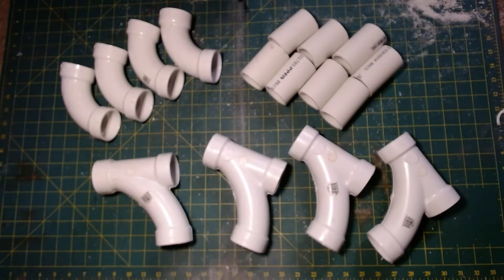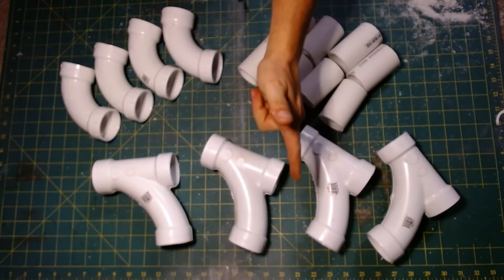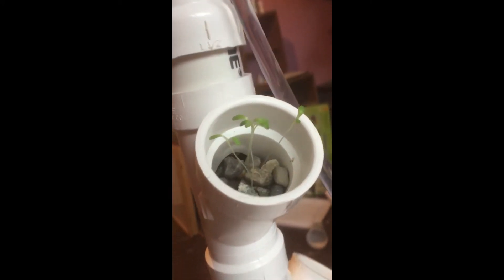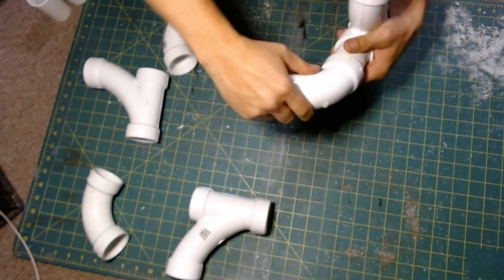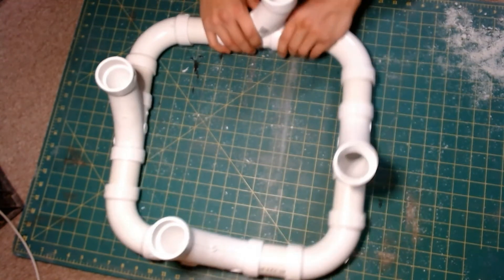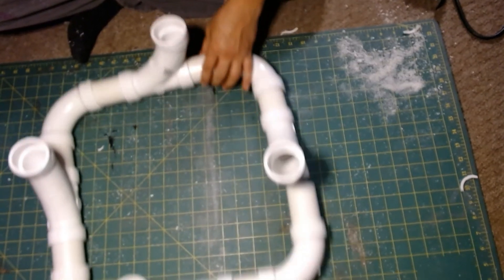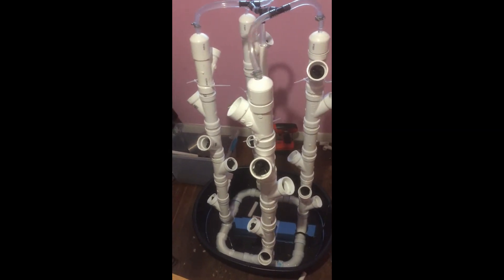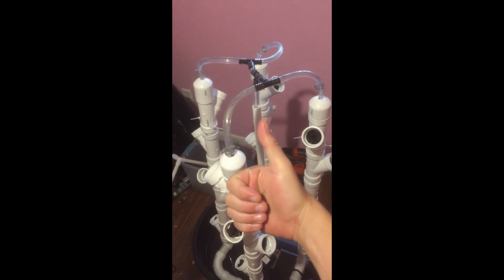Diy Indoor Hydroponic Garden Tower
Had a lot of fun with this project cant wait to see how it pans out.

Original build worked fine but leaked a lil and the water didn't flow as freely,
using just lava rock seems to be the way to go. Hoses comin into the drilled caps made alot of the mounting super easier as well no need for zip ties or anything.

You can pull of anything! worse case scenario throw it away don't be afraid to try anything it's all in fun either way but ya dont know unless ya try ...only one way to find out